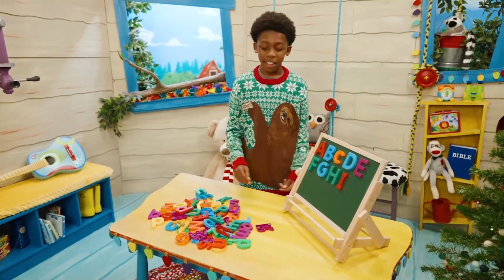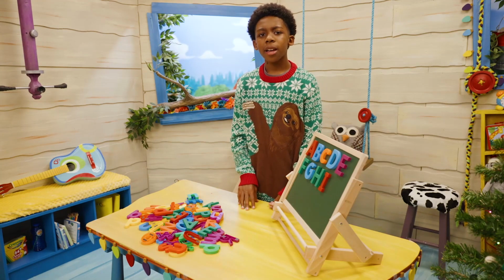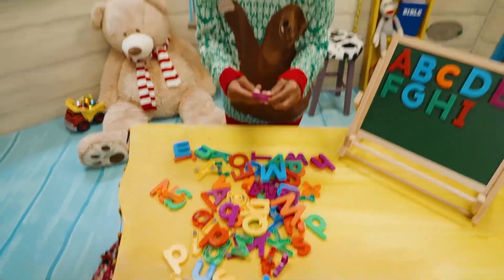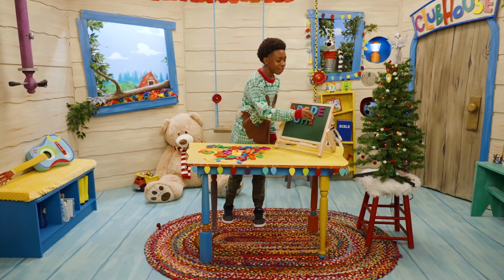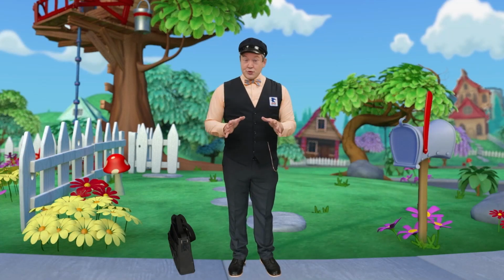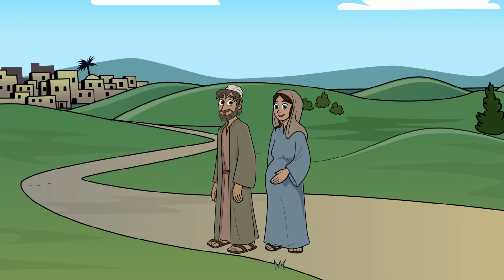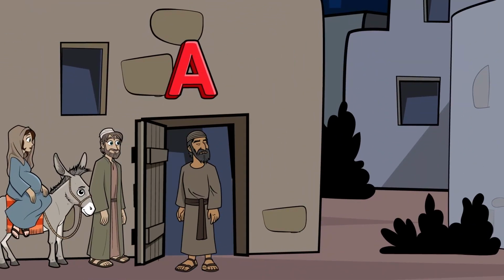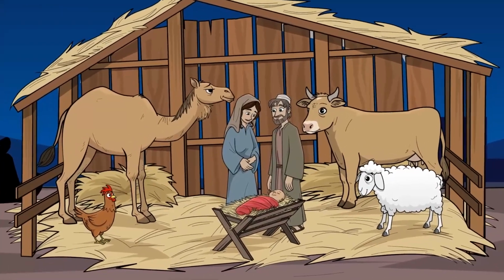LakePoint Kids - PS & JK/SK - December 12 2021